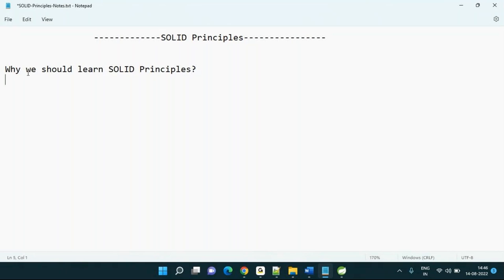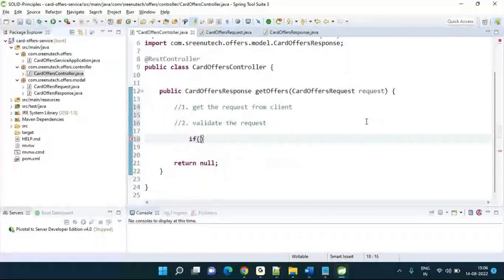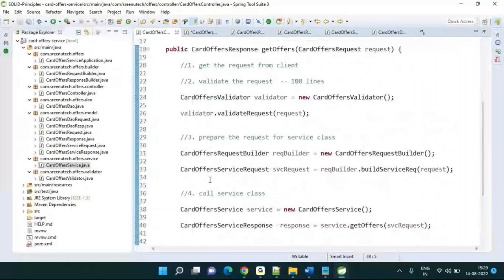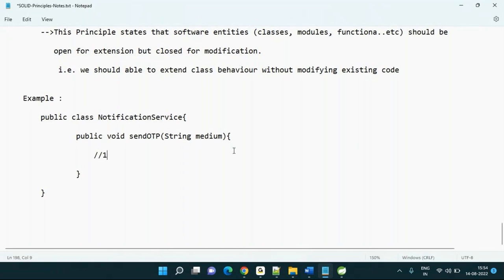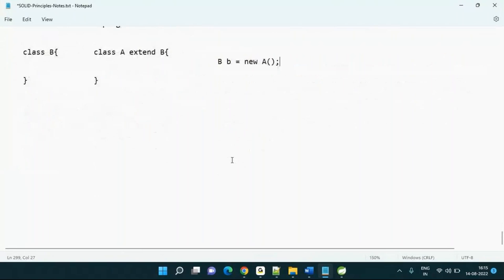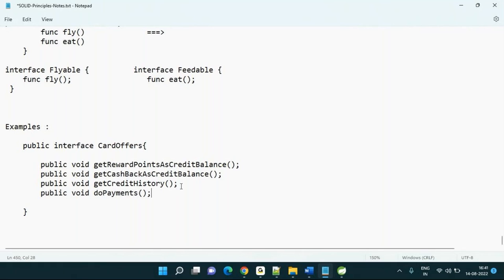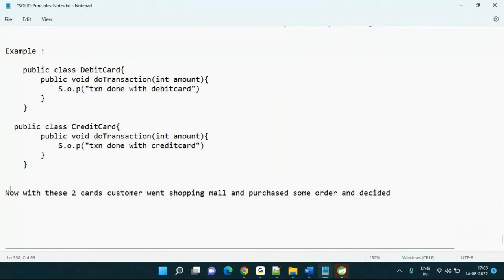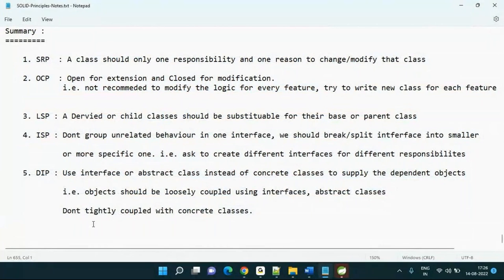Solid Principles (with real-time examples) | By Mr. Sreenivas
About Sreenu Technologies:
      fast track.
      Realtime Project